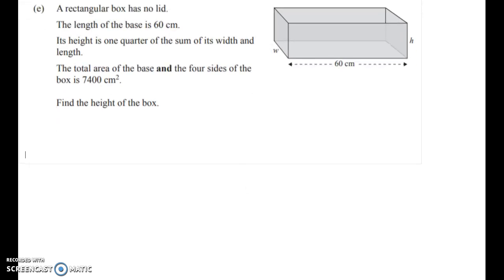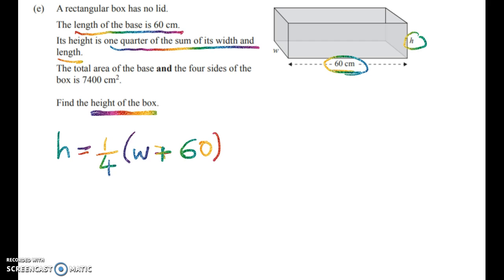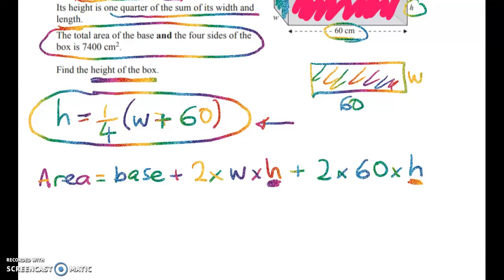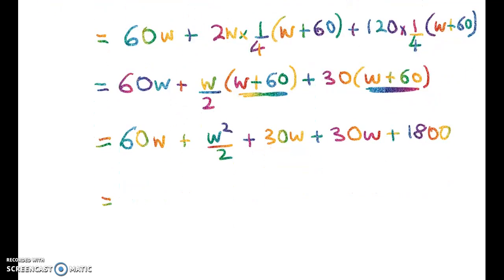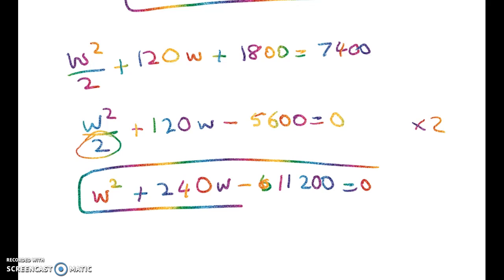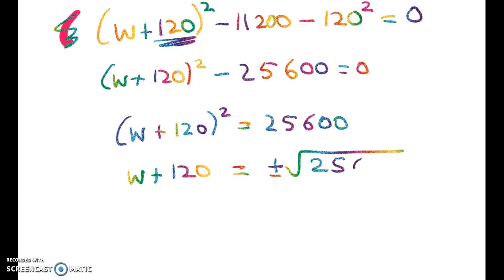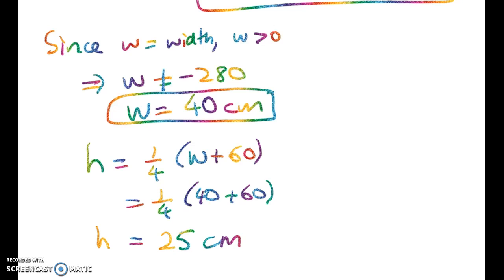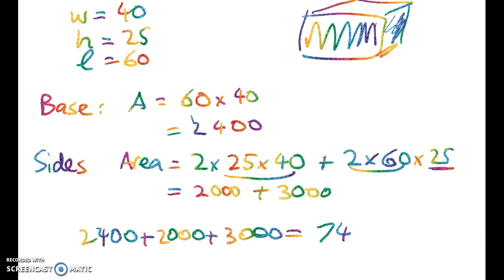NCEA Maths Level 2 - Algebra - 2018 Q 1 e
Nice quadratic word problem. Open lidded box.